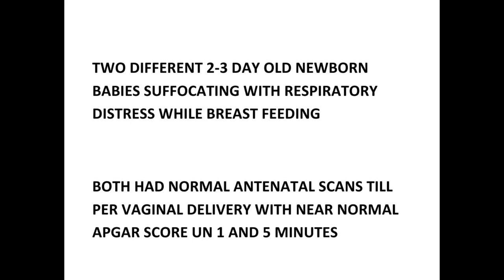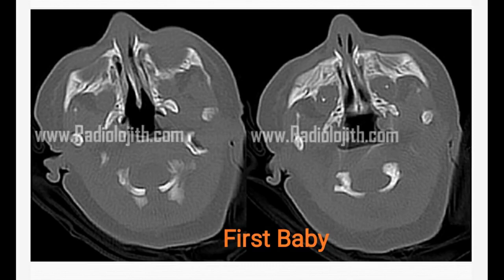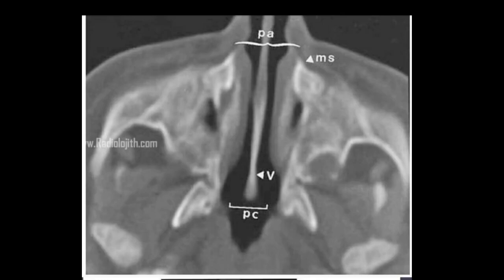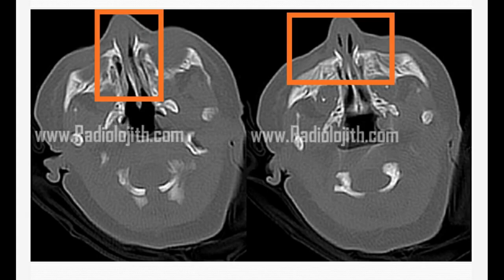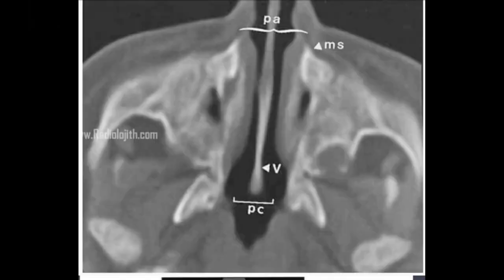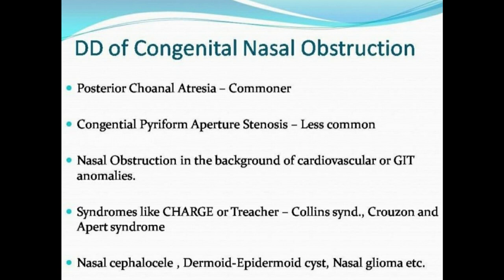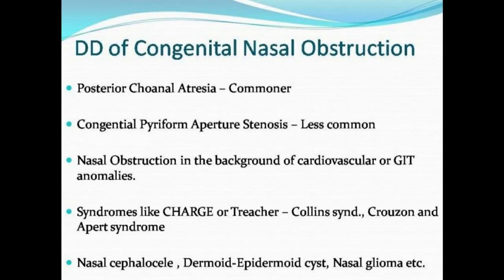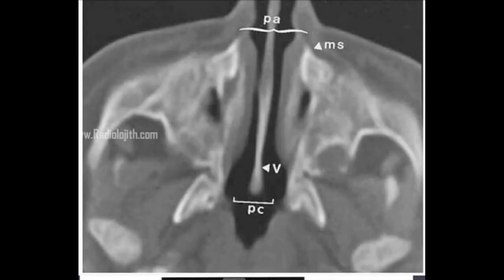POSTERIOR CHOANAL ATRESIA VERSUS CONGENITAL APERTURE STENOSIS IN CT PNS OF TWO NEWBORN BABIES